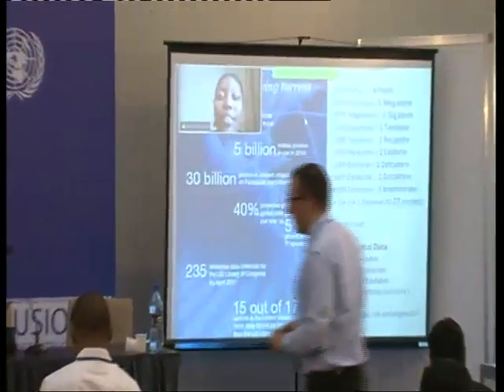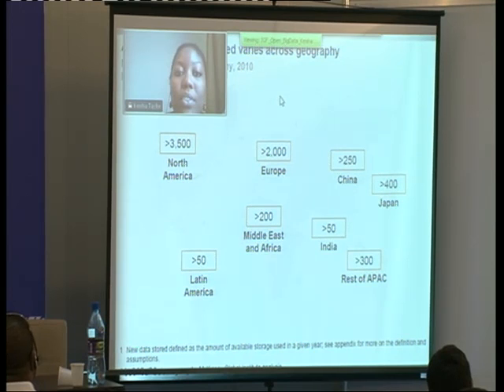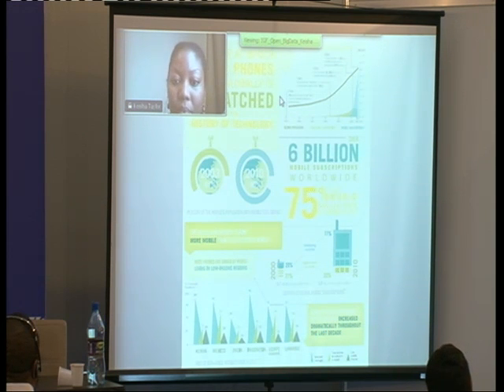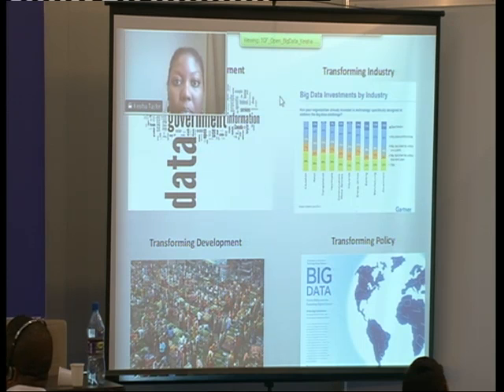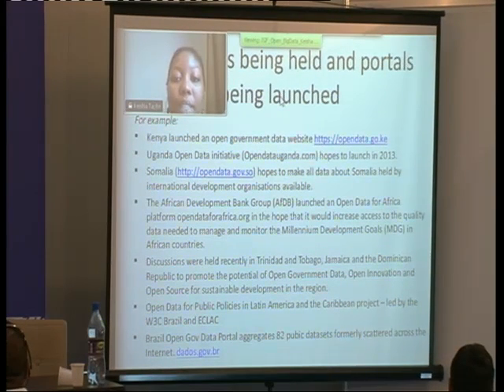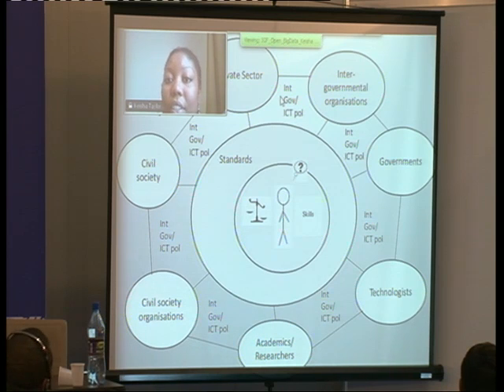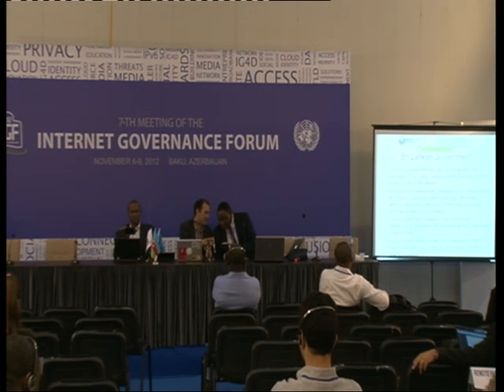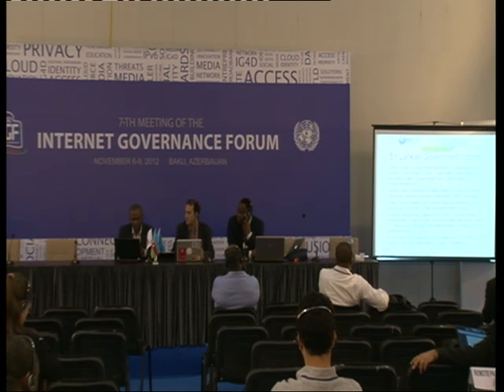IGF2012- WS 78- Internet Governance of Open Government Data and for Sustainable Development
he number of open government / public sector information policy initiatives are increasing not only in the USA and Europe but developing countries as well. A European Union (EU) platform for open government data is being created and countries within its fold have been asked by the EU to make open government data available via this European wide platform. In Africa, Kenya has launched an open government data as has Uganda (Opendatauganda.com). Somalia hopes to make all data about Somalia held by international development organisations available. The African Development Bank Group (AfDB) also launched an Open Data for Africa platform opendataforafrica.org in the hope that it would increase access to the quality data needed to manage and monitor the Millennium Development Goals (MDG) in African countries. The Caribbean is also focusing on open government data and discussions were held recently in Trinidad and Tobago, Jamaica and the Dominican Republic to promote the potential of Open Government Data, Open Innovation and Open Source for sustainable development in the region. Opening up government data online holds broad benefits in that it enables society to use it for all manner of purposes such as democratic engagement, provision of public services, and for profit making through the building of applications and private services from its use. A 2006 study revealed that the mean value of public sector information in the EU is around EUR 27 billion, 0.25% of the total aggregated GDP for the EU The huge hopes that underpin government data can only be realised if the data is accessible to all for reuse. Open Government Data is a complex area in that it has many dimensions, many of which apply to the physical layer of the Internet and its governance and is important for sustainable human, economic and social development. The need for open government data is even more prominent in the developing world where Internet access is problematic. According to Dr. Bitange Ndemo, Permanent Secretary of the Ministry of Information and Communications in Kenya, "There's no continent that needs Open Data more than Africa" The ability for open government data to improve the economic prospects of developing countries, including those emerging from crisis will be examined in the workshop along with the type of Internet governance framework that is needed to help ensure that this becomes reality. The workshop will consider and examine the following questions issues and concerns: 1. Can the process of developing this open government data content layer help encourage an enabling ICT environment and relevant investment for the development and economic prosperity of countries that have yet to start to build an online open government data environment? 2. Whether the linking of open government data portals at the national, regional and international level would help address some of the issues the worlds population faces related to shortages in water, food, as well as issues like disasters and the economic crisis and what role international institutions can play in addressing these if any. 3. As more government data is made open questions have arisen about the ability to anonymise data. The number of countries introducing data privacy laws continues to increase. These are not homogeneous and whether this may potentially hinder the innovative use of open government data will be discussed. 4. As the developing world wakes up to the possibility of open government data it will also focus on what can be learnt from other countries that are facing similar or/and new issues as a result of opening up government data and what internet governance measures can be explored to address them. A remote hub for individuals interested in open government data that want to participate will connect to the workshop via remote participation. This workshop is a follow up from the IGF5 and IGF6 workshops on Public Sector Information online: towards a Global policy framework.